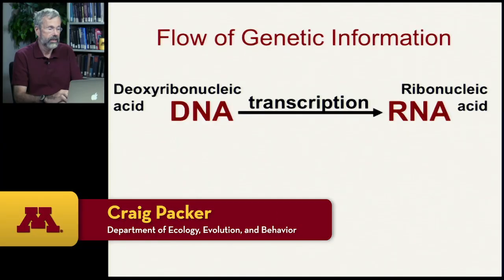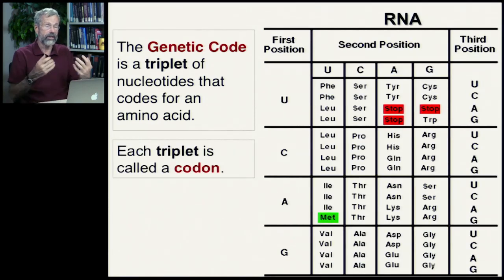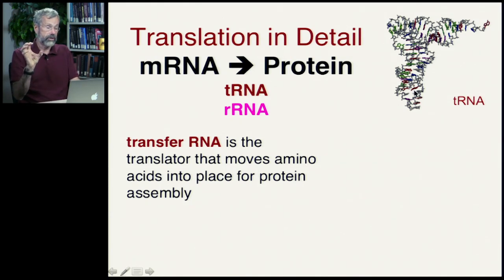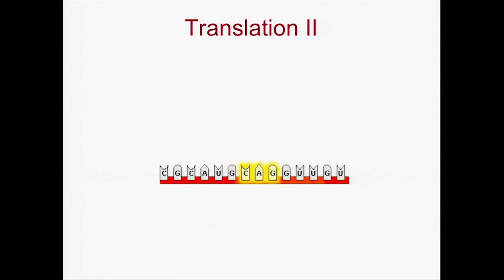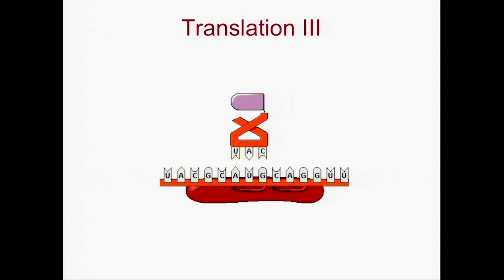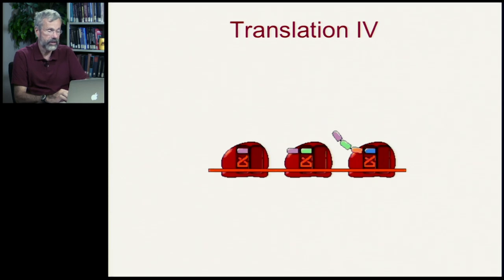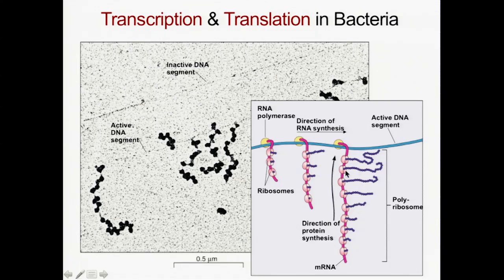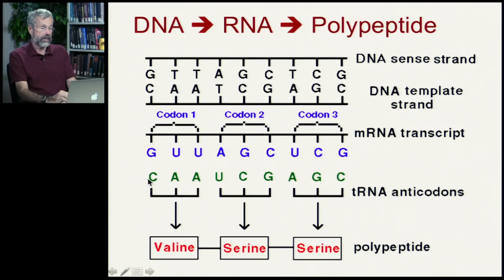Biology 1001 - Gene Expression: Translation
Molecular Genetics | Translation

0:00 Introduction
0:09 Flow of Genetic Information
2:30 RNA Second Position
3:44 Translation in Detail
5:08 Translation II
7:33 Translation III
10:13 Translation IV
12:25 Transcription & Translation in Bacteria
14:02 DNA → RNA → Polypeptide